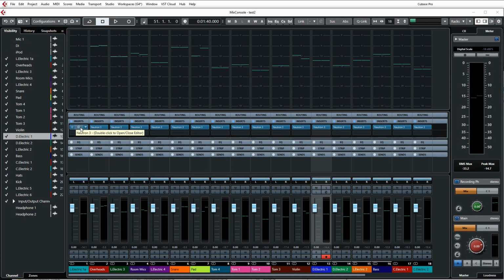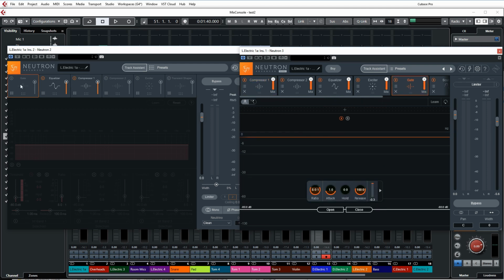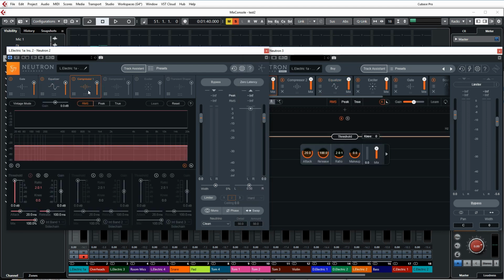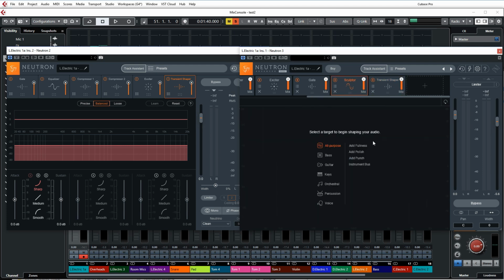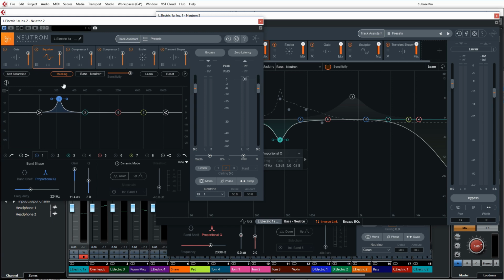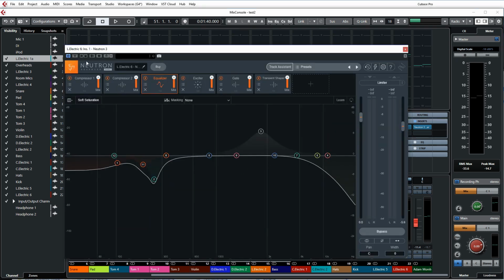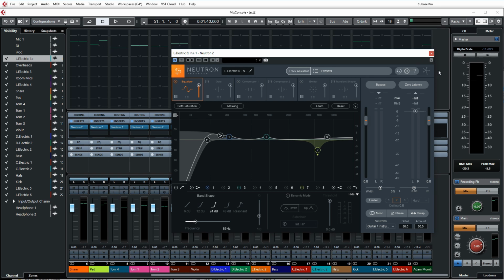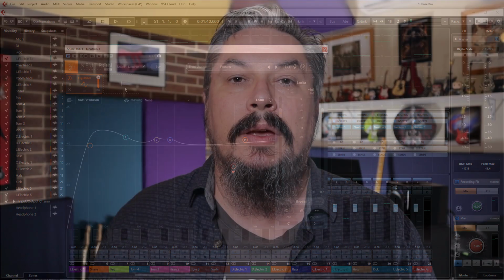What's New in iZotope Neutron 3 and How Does it Perform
iZotope has released the new version 3 of their Neutron plugin. With this version, some new additions to the suite have been added and in this video, I am going to run each one of them.

Since one of the claims by iZotope is the performance improvements I also attempt to show this in action and you might be surprised with the results I get.

My question to you is, do you think there is enough to justify the upgrade price?